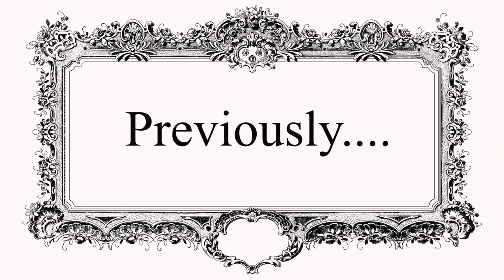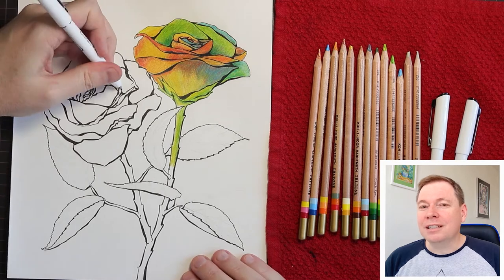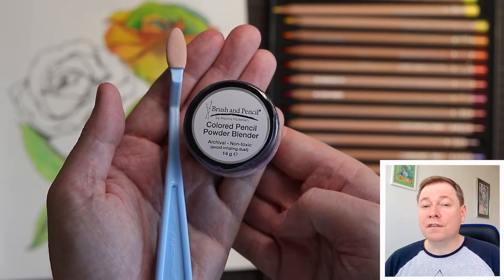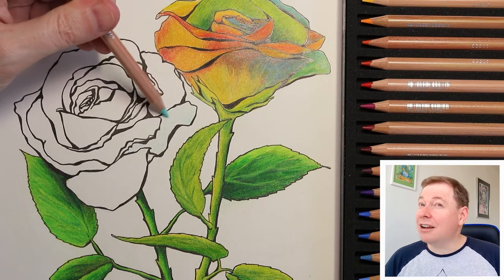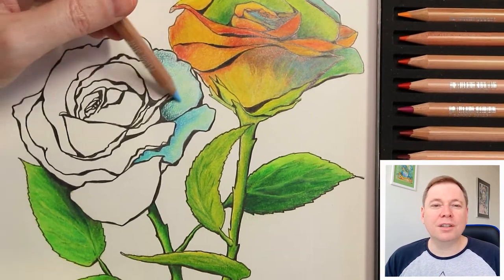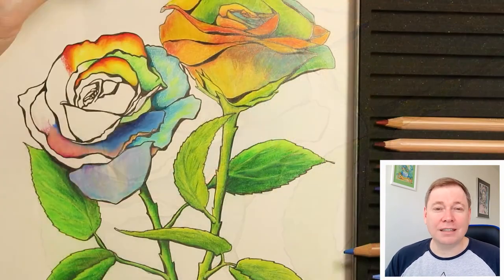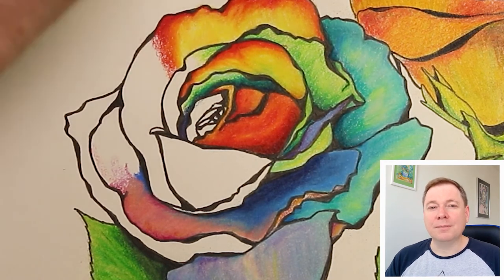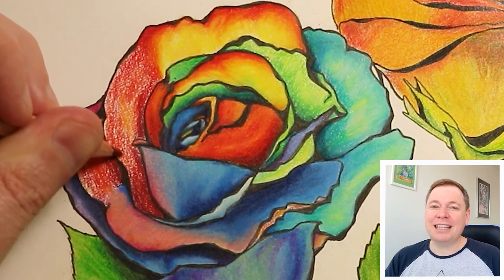Double Rainbow Roses · Colored Pencil Tips and Brand Comparison · Paletteful Packs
Today I finish drawing rainbow roses using color pencils and the materials from Paletteful Packs September 2019. I also take this opportunity to share many of my color pencil tips and hints, and to compare a variety of different pencil brands to help you decide which is right for you!

Paletteful Packs is an art subscription box service for both professional and hobbyist artists of all ages. I purchased this box with my own money :) I recommend this box - it is easily my favourite art subscription box service!

Music Info: Inspiring Acoustic Uplifting Soft Background by RomanSenykMusic.